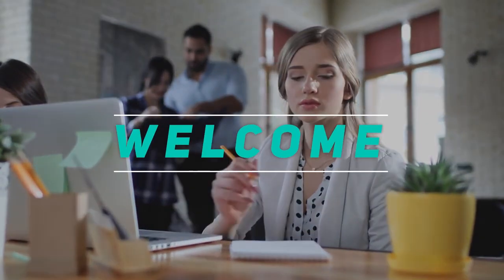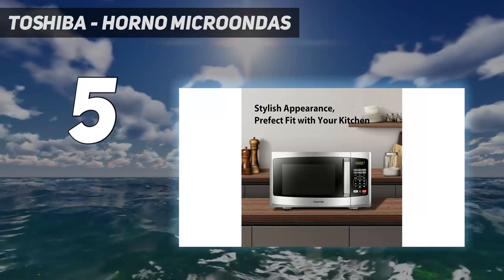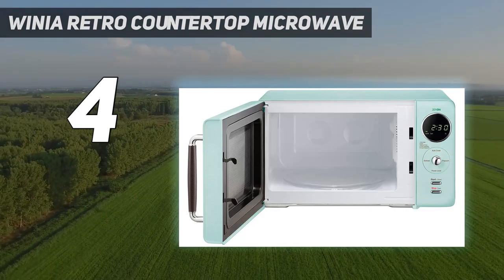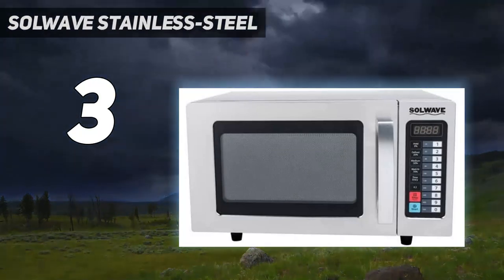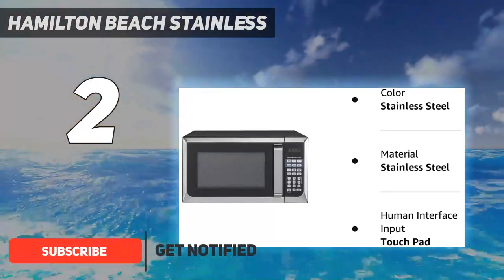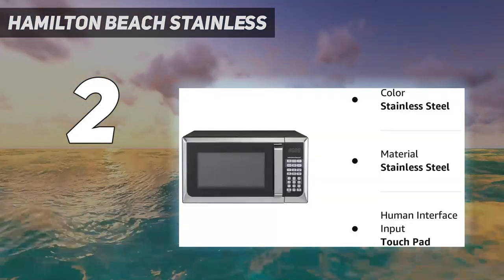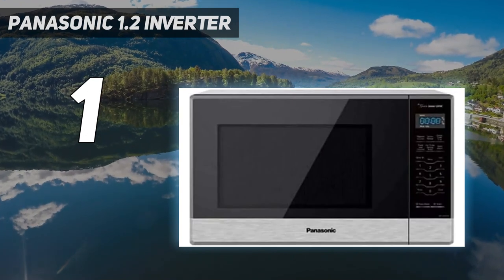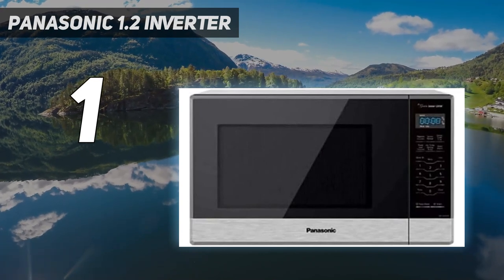Top 5 Microwave Ovens - Best in 2023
"Here is the Updated Prices of the Best Microwave Ovens in 2023!

Things that we mentioned in this video:
1. Panasonic 1.2 Inverter - B092JJR7QC
2. Hamilton Beach Stainless - B074MJ7QC5
3. Solwave Stainless-Steel - B00YGR3M5I
4. Winia Retro Countertop Microwave - B08K8W33W7
5. Toshiba - Horno microondas - B076V72BZ6"